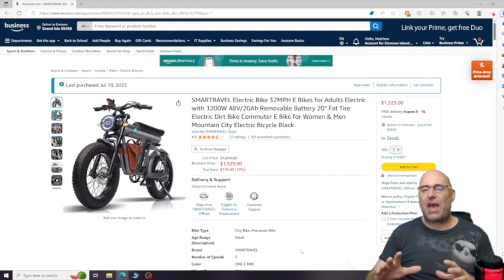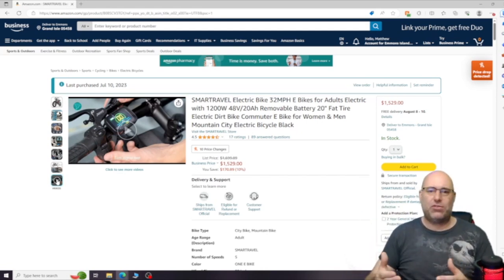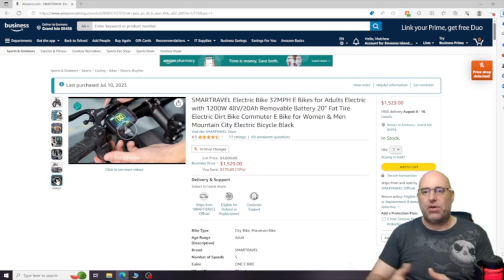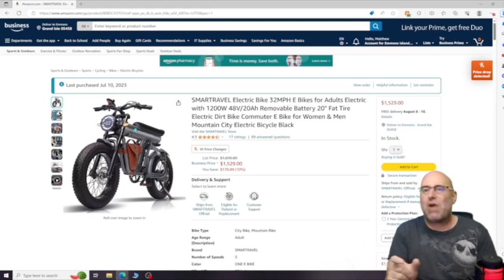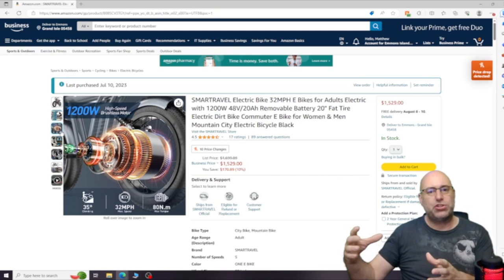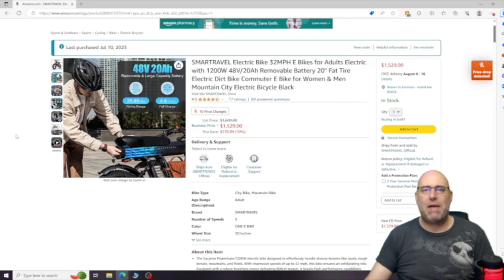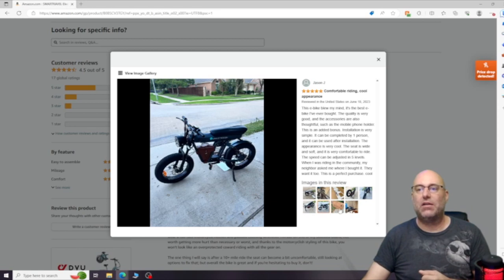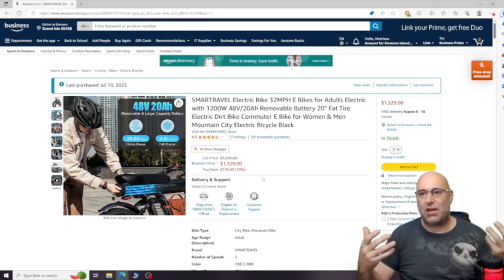SMARTRAVEL Electric Bike (My Review after 200 miles)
SMARTRAVEL Electric Bike 32MPH E Bikes for Adults Electric with 1200W 48V/20Ah Removable Battery 20" Fat Tire Electric Dirt Bike Commuter E Bike for Women & Men Mountain City Electric Bicycle Black

Bike Cable Lock 5 Digit Combination

Bike Wheel Lights, 4 Pack,Bicycle Spoke Lights

KRS-S1 Bike Helmets for Men Smart Helmets for Adults with 1080P 60 fps Sports Camera Dual Antenna Bluetooth Womens Bike Helmet | Bike Helmet

KEMIMOTO Bike Mirrors Rear View Mirror Handlebar 360° Adjustable Handlebar Mount Long Extension Acrylic Convex Mirror Universal for Scooter E-bike Road Mountain Bike Bicycle Accessories

Please help my channel by donating here to my Food Drive